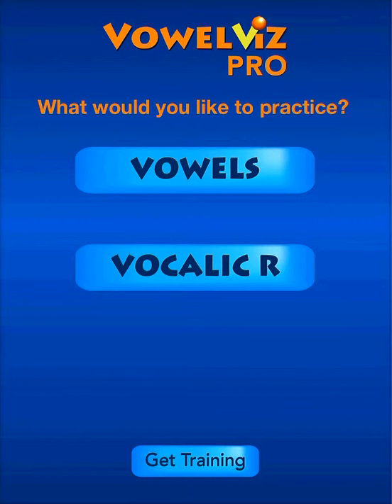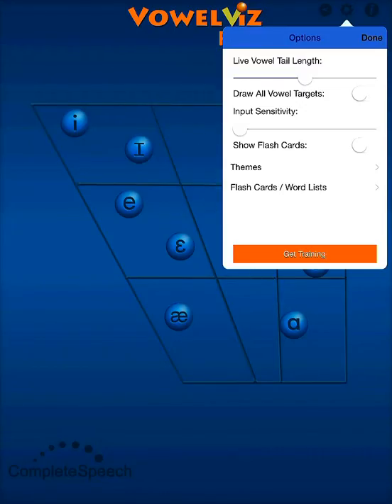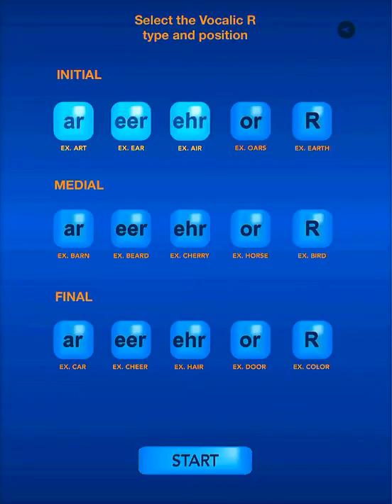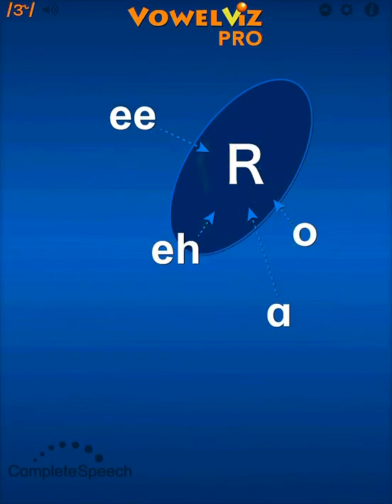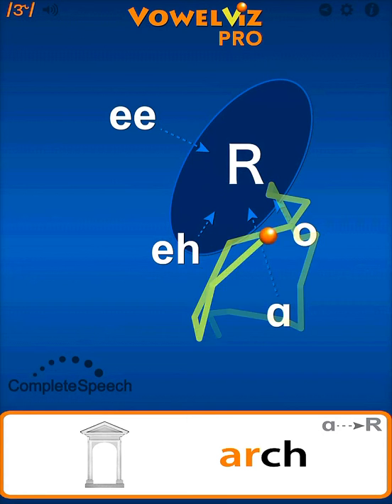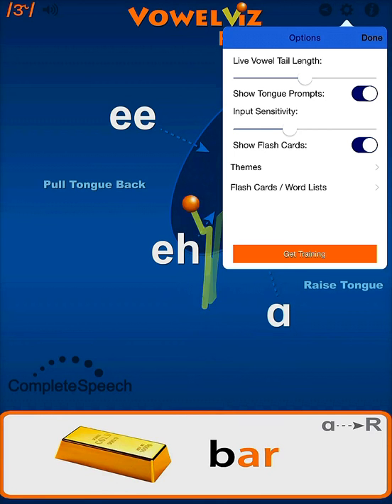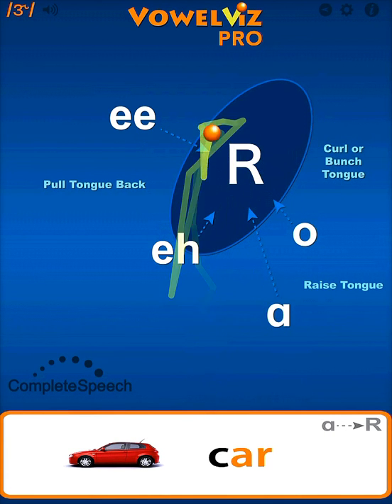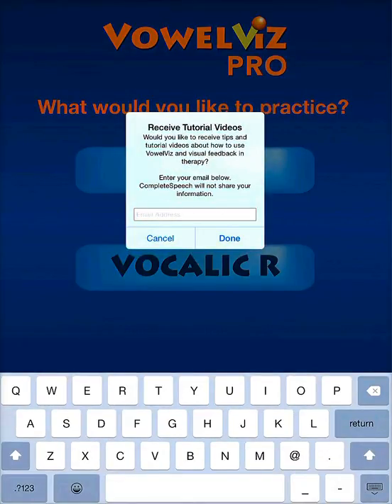Introduction to VowelViz Pro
VowelViz Pro is the most advanced and effective vowel and vocalic R app for speech and accent professionals and parents! Users control the app's interactive themes with only their speech. VowelViz Pro also introduces the Vocalic R View, the first speech recognition tool designed specifically for vocalic R training!